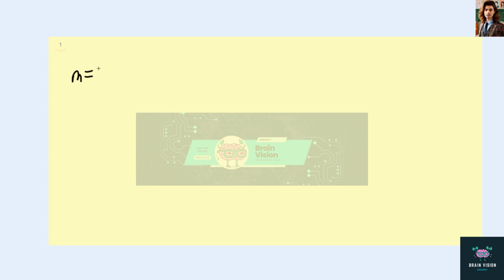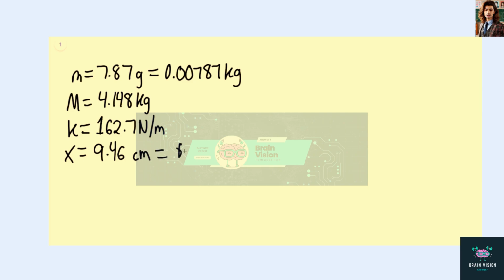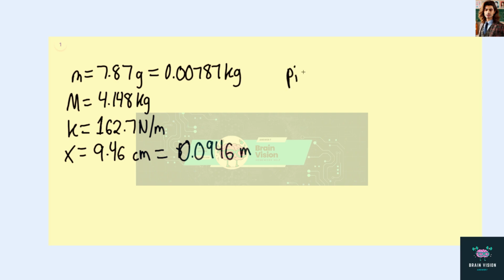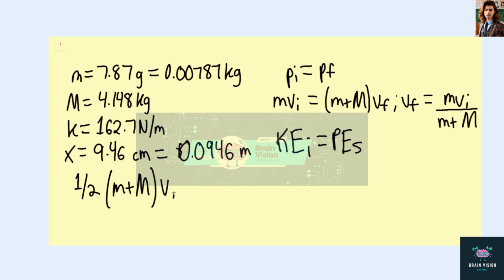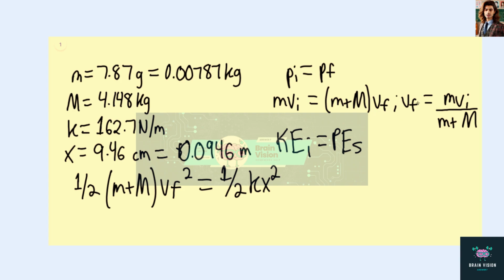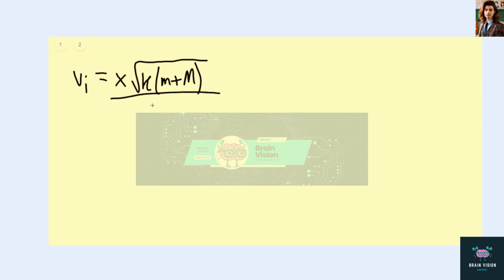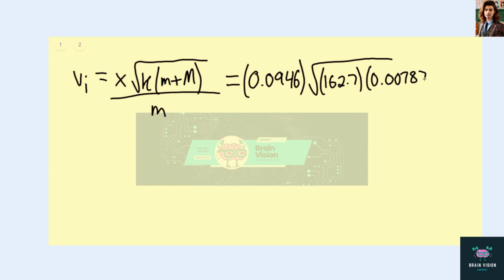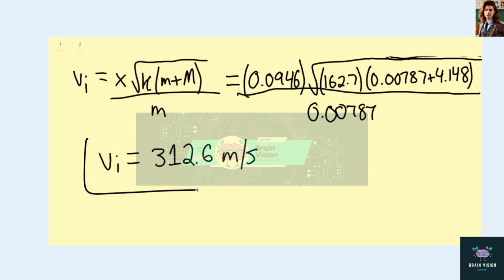Agent Arlene devised the following method of measuring the muzzle velocity of a rifle (Fig. 11 52).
Agent Arlene devised the following method of measuring the muzzle velocity of a rifle (Fig. 11 52). She fires a bullet into a 4.148-kg wooden block resting on a smooth surface, and attached to a spring of spring constant 162.7 N m. The bullet, whose mass is 7.870 g, remains embedded in the wooden block. She measures the maximum distance that the block compresses the spring to be 9.460 cm. What is the speed of the bullet? FIGURE 11–52 Problem 22. (Figure can't copy)